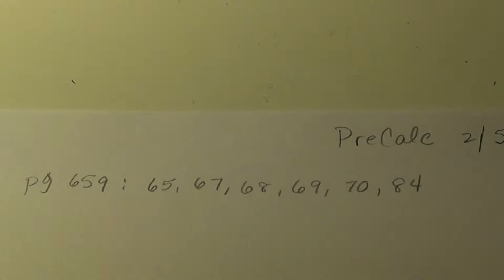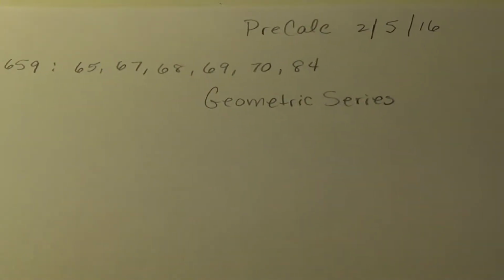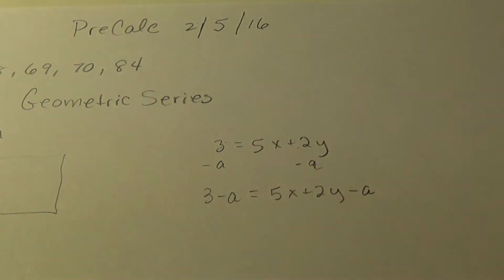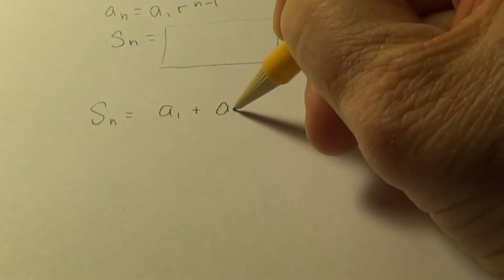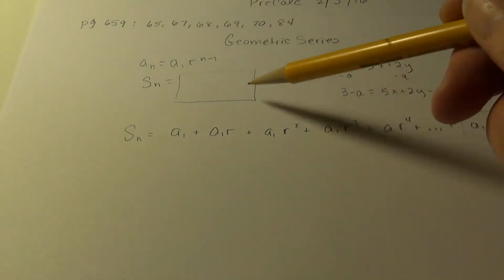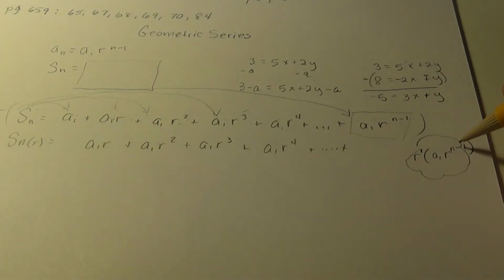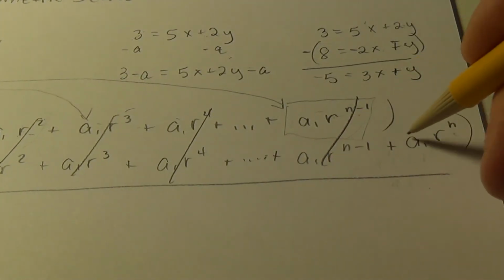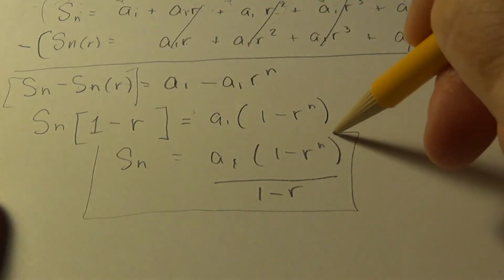PreCalc 2/5/16 Part 1